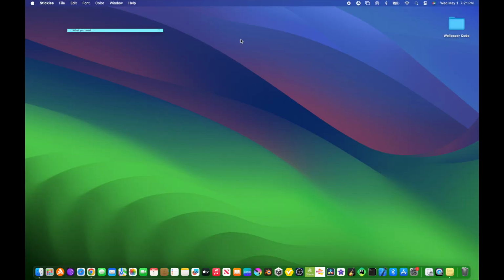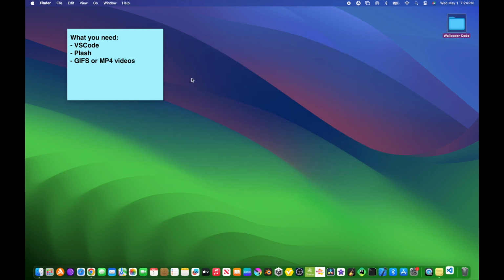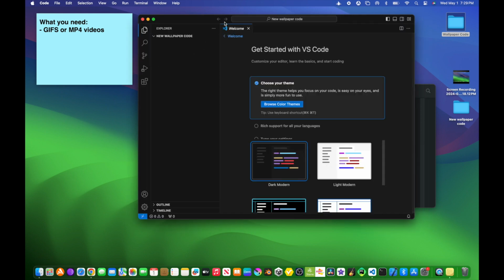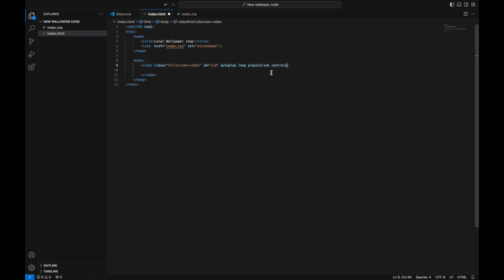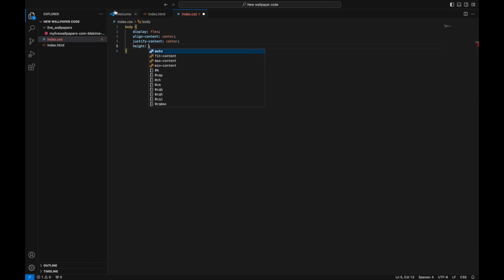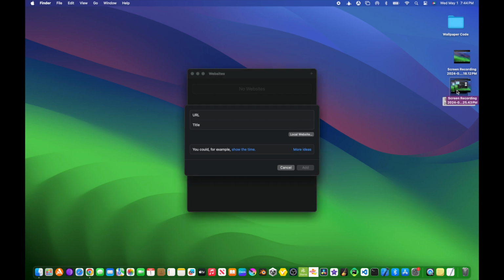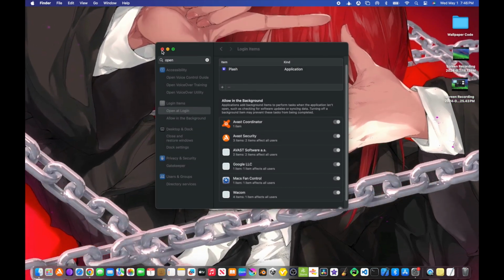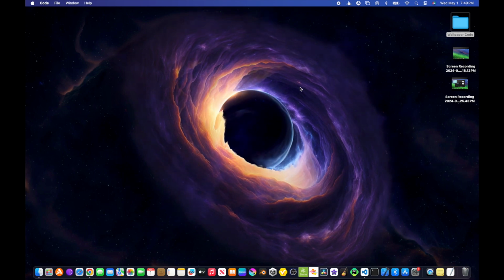How to Set Your Own Live Wallpapers on Mac for Free (2024 Guide)